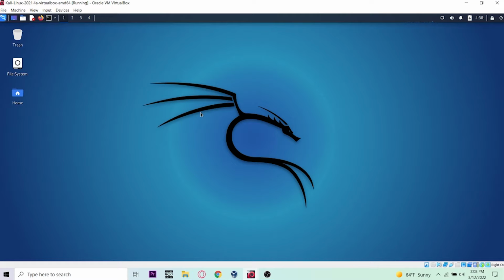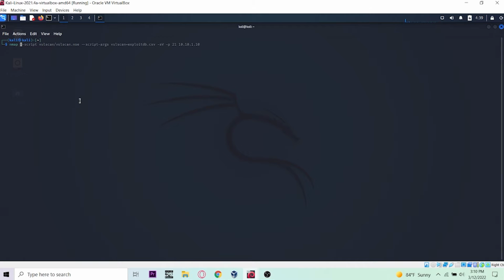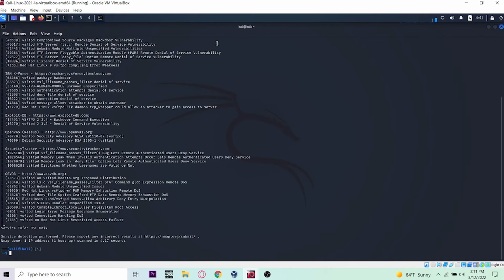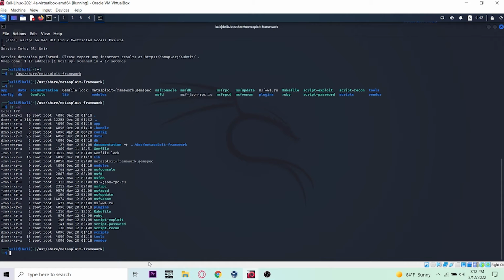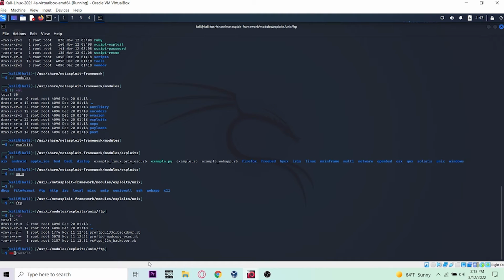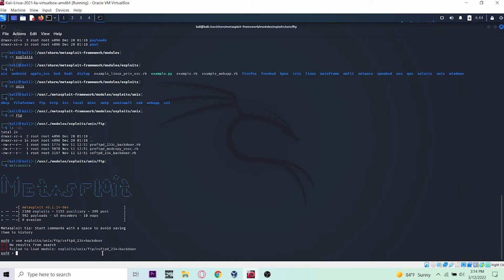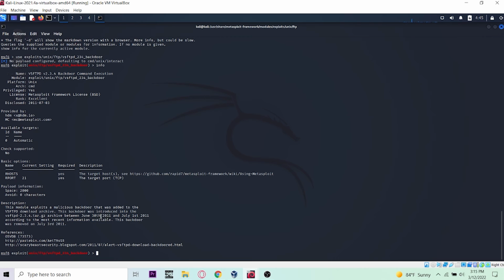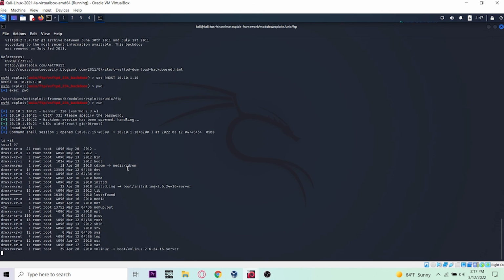How to access a remote system using remote shell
__vulnerability databases__
installation path in kaliLinux -  /usr/share/nmap/scripts

go to this path and gitclone these URLs.